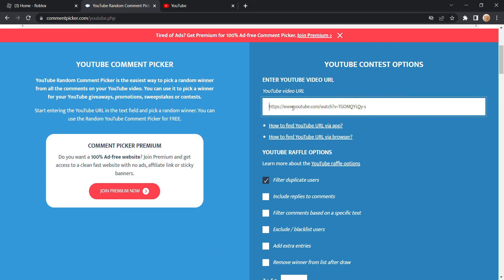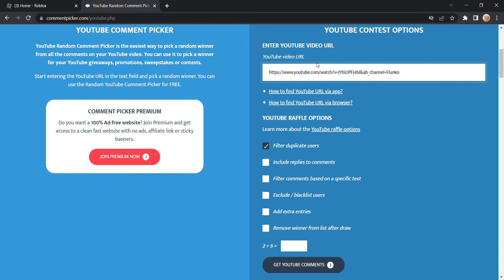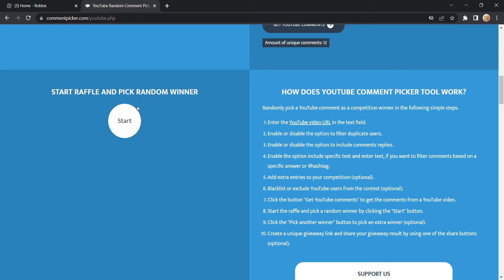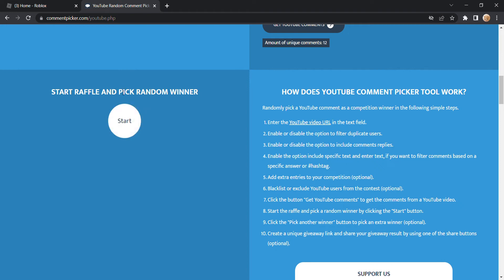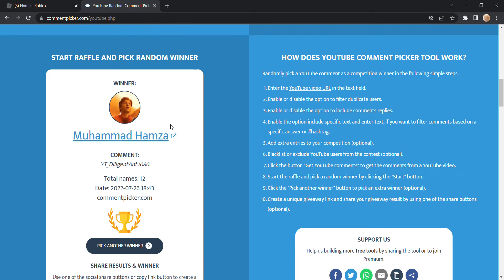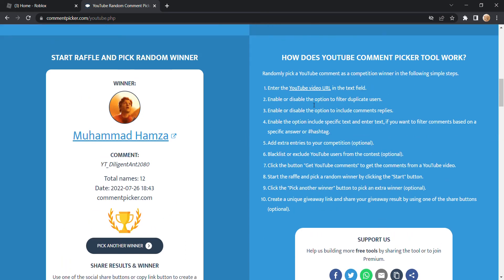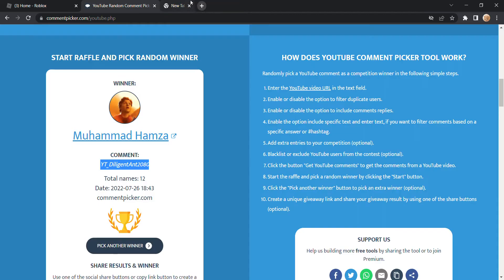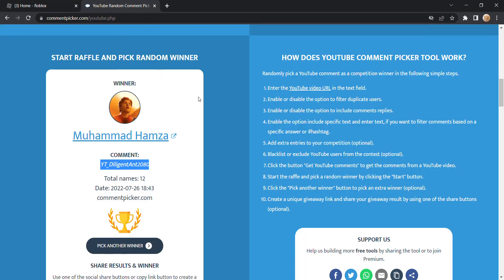Winner of ICEWING GIVEAWAY!? (ROBLOX)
Hello guys I hope your having a wonderful day!